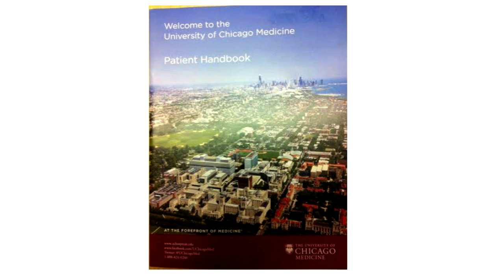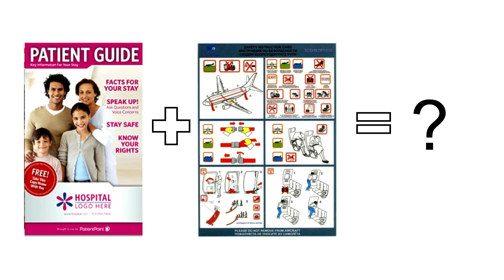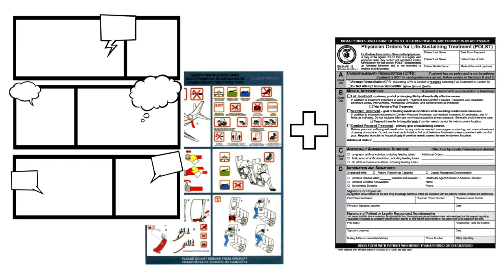2017 Symposium - Bucksbaum Faculty and Student Scholar Research Presentations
2017 Bucksbaum Institute Annual Donor Symposium research presentation by Dr. Brian Callender (Department of Medicine) on “A Graphic Narrative of Hospitalization”